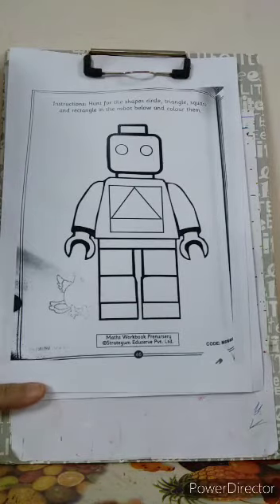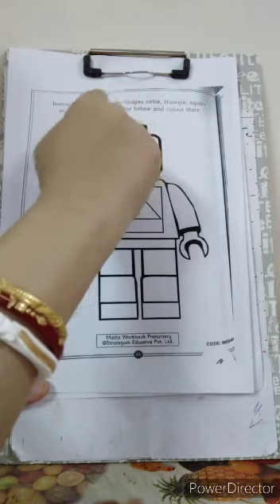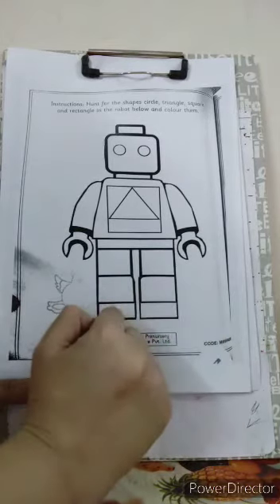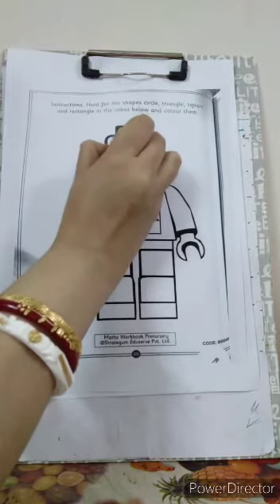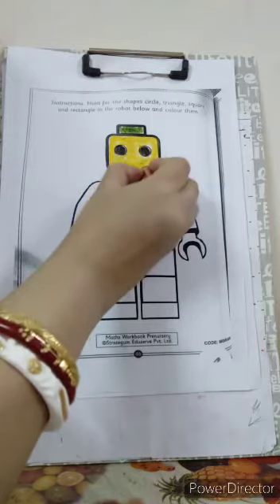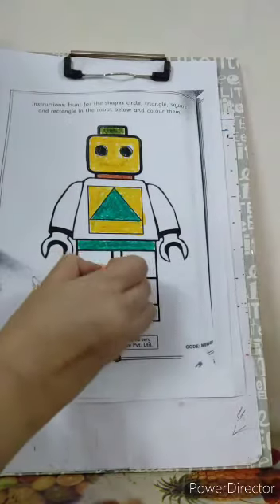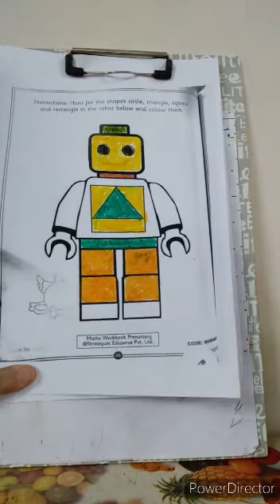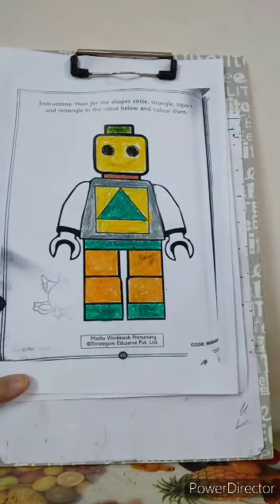Pre Nursery Maths Workbook Page no 46 by Sunita Miss